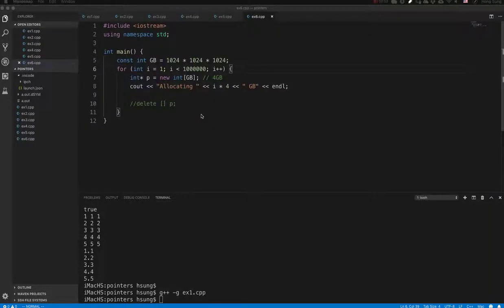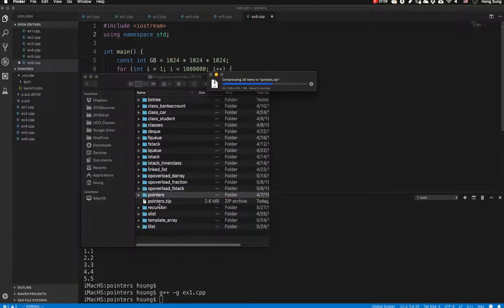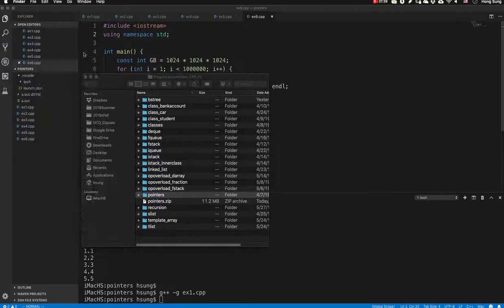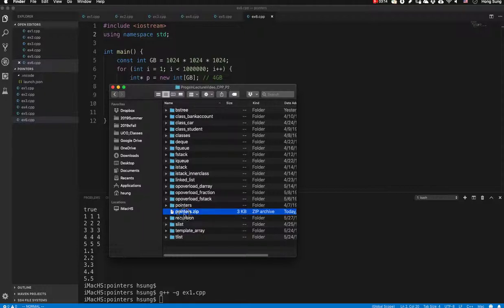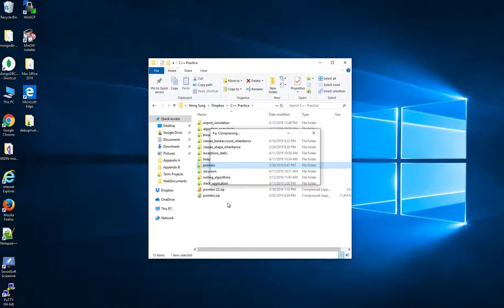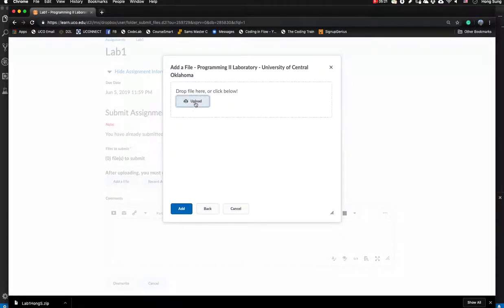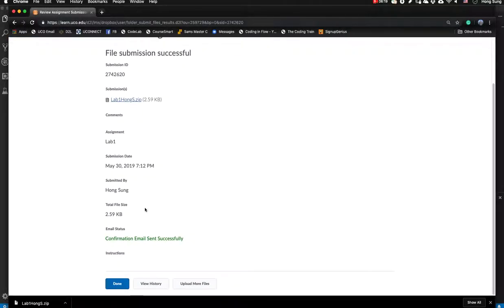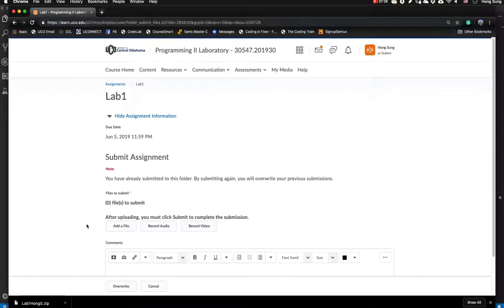p2lab how to submit assignment